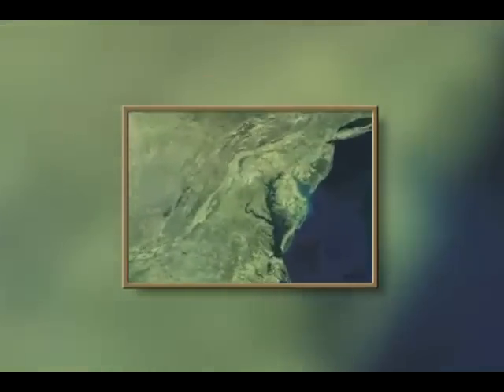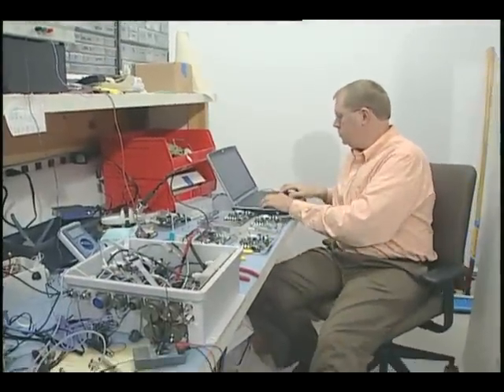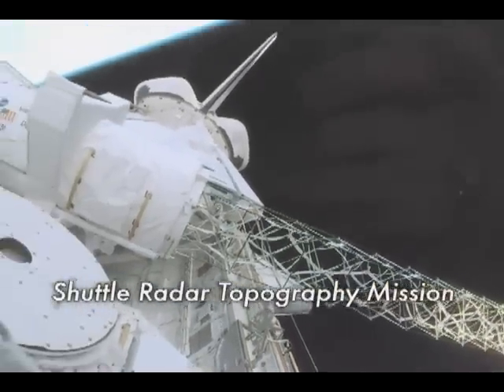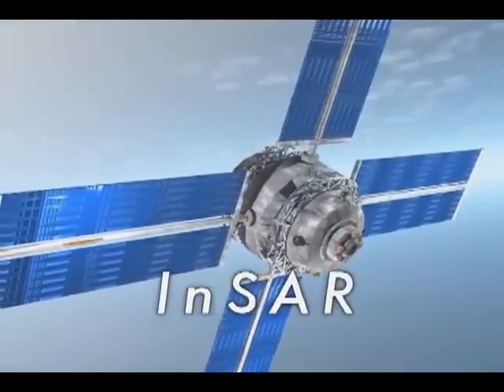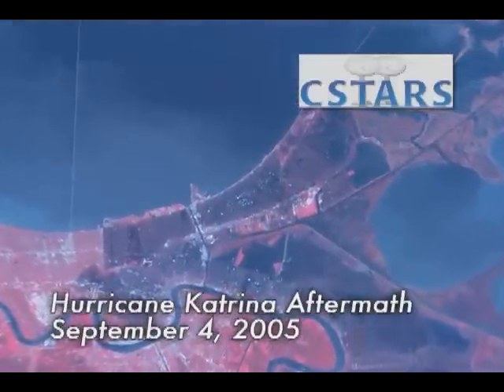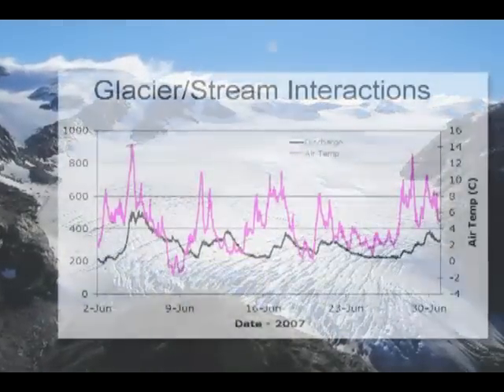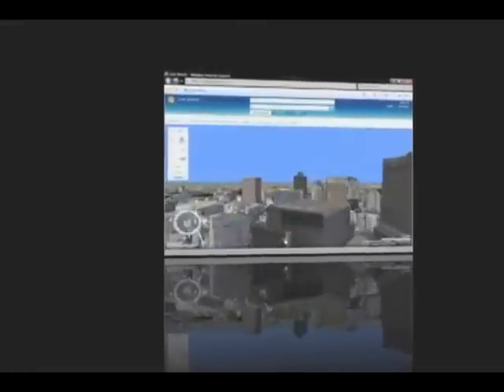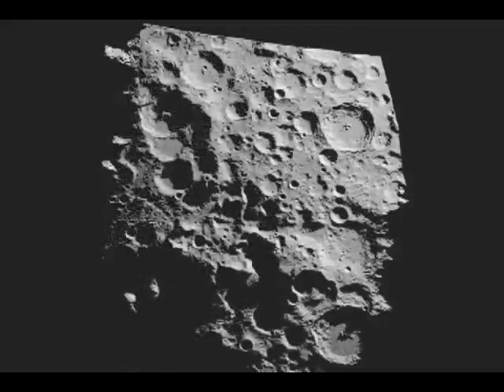Vexcel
Vexcel, a wholly-owned subsidiary of Microsoft, provides end-to-end geospatial solutions and systems to the US Public Sector and the global business community that include Virtual Earth, Photosynth, SharePoint and Groove Collaboration technologies, advanced radar technologies, remote sensing data management systems, remote sensing software, Earth Observation sensor systems, and data exploitation services.